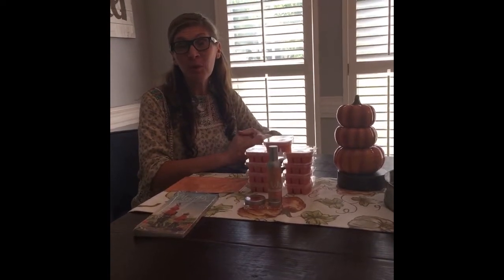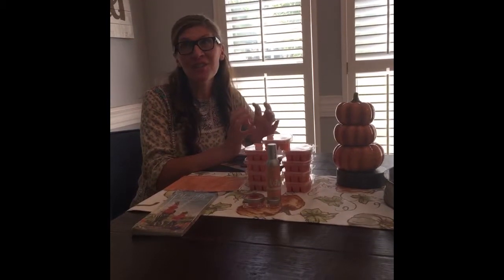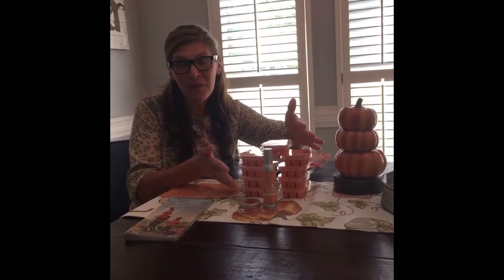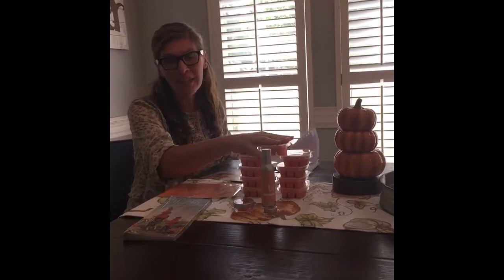Scentsy Harvest & Farmstand Warmer & Scent of the Month. Scentsy Seeds for Success.